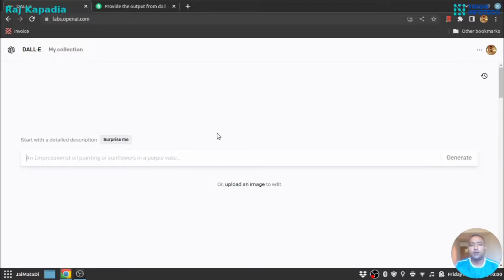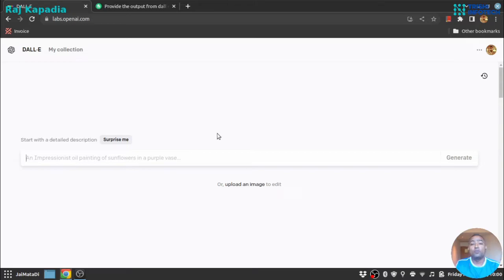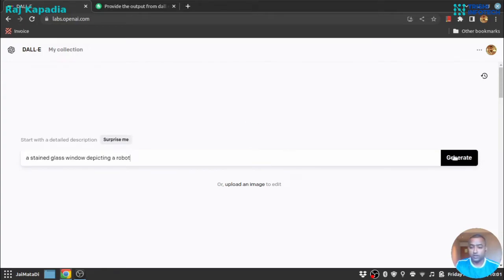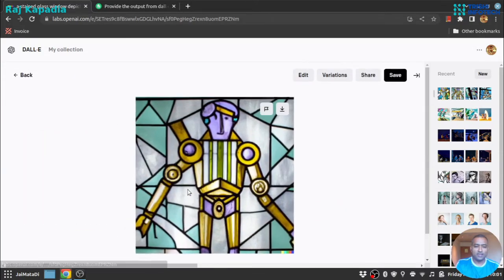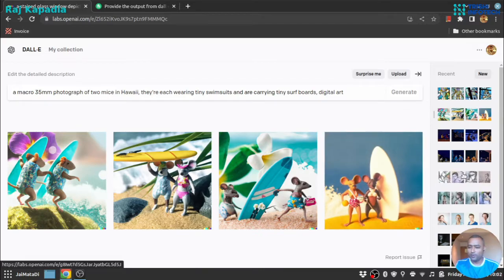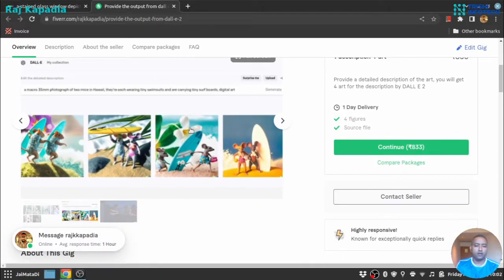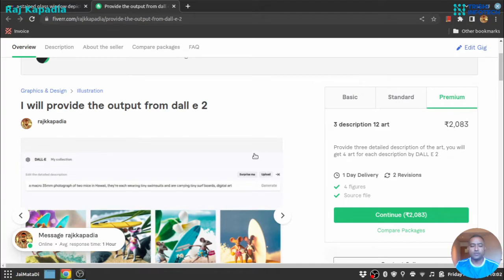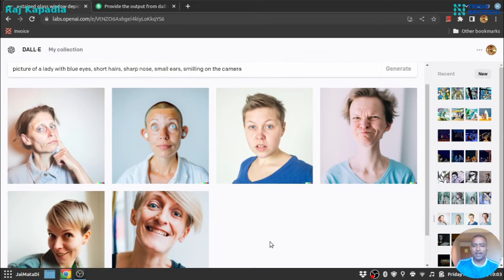OpenAI DALL - E 2 Demo | Get image from text | AI generated image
Hello viewers, I am very excited to inform you that I have got access to this amazing tool from Open AI DALL - E 2, this tool generates an image from the description of that image.

If you don't have access to this tool, no worries, you can still get the images, you can buy a gig from me on Fiverr.

Peace.